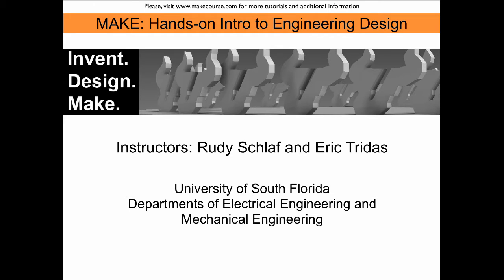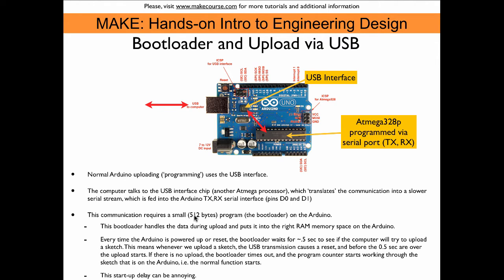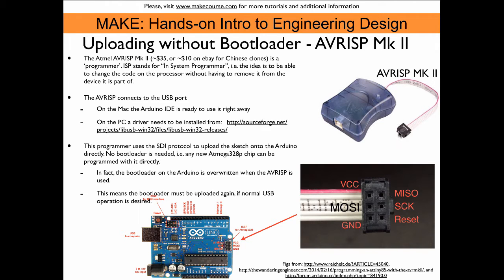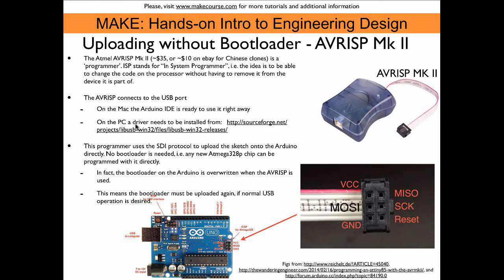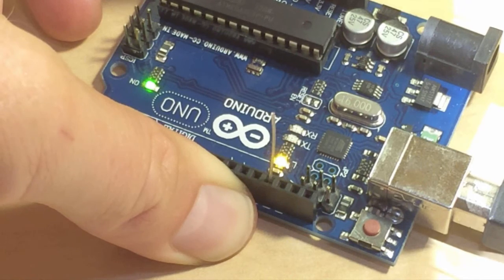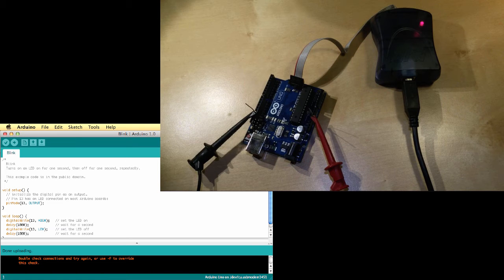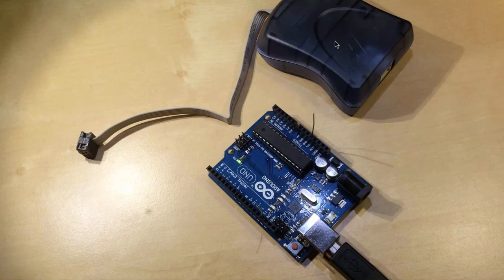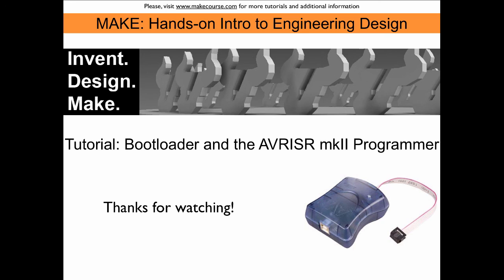Tutorial: Arduino Bootloader and using the AVRISP mkII Programmer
This tutorial discusses the function of the Arduino bootloader, the start-up delay it causes, and how to get rid of this delay by using the AVRISP mkII in-system-programmer (ISP). A full demonstration of the ISP based uploading procedure is given. Furthermore, we show how to install the boot loader on an Atmega328p chip on the Arduino board. This tutorial was developed for the MAKE course at the University of South Florida. for many more videos and supporting information.